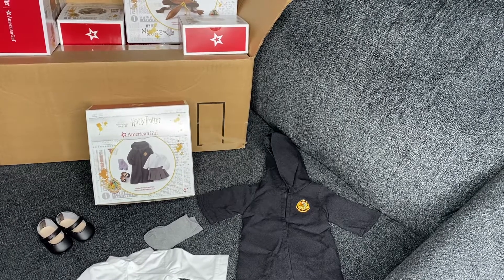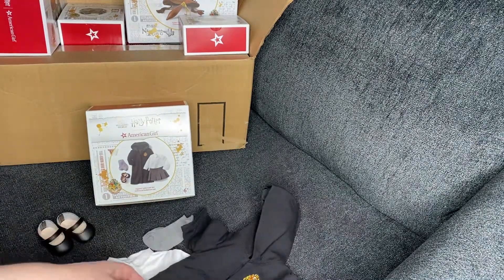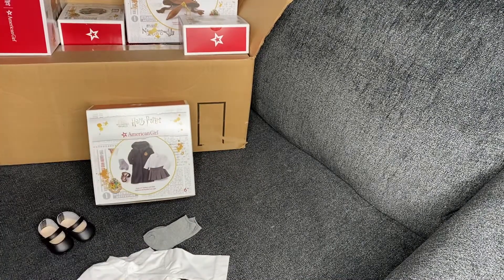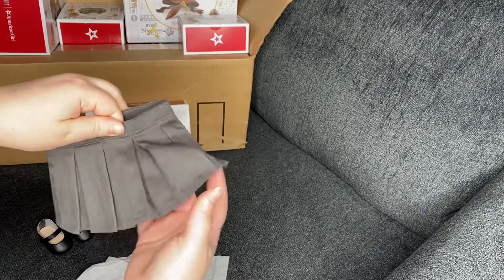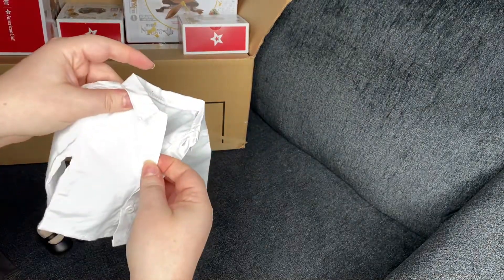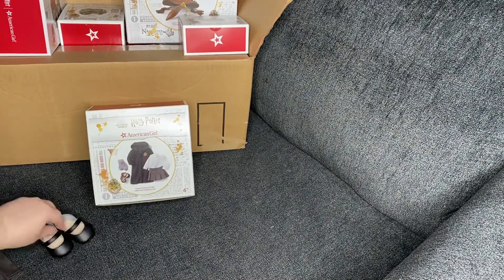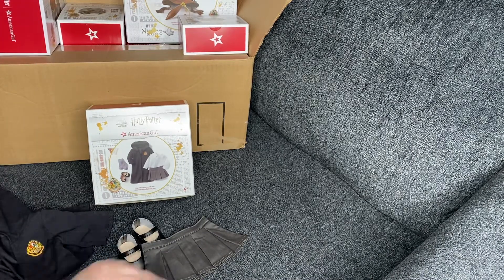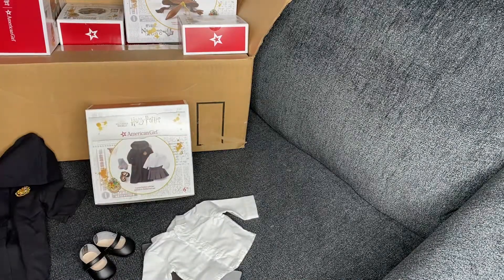Harry Potter X American Girl - Hogwarts Uniform with Skirt Review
A review of the Wizarding World of Harry Potter X American Girl - Hogwarts Uniform with Skirt ($55)